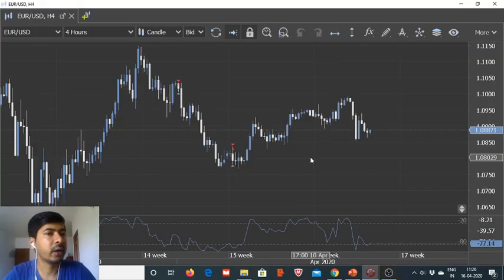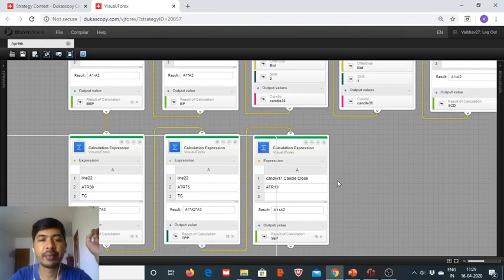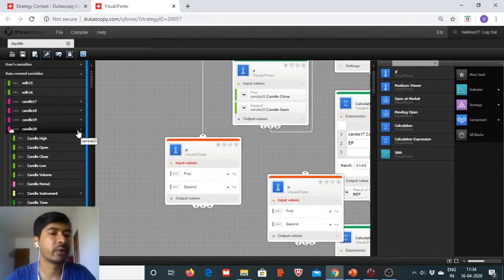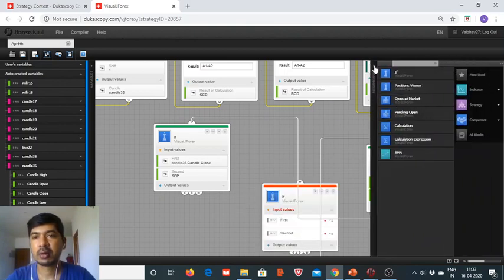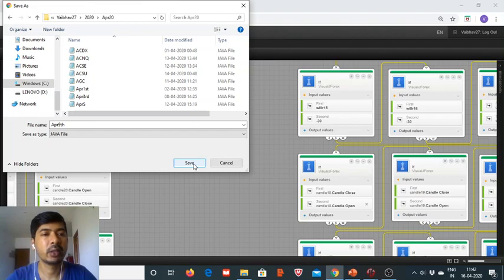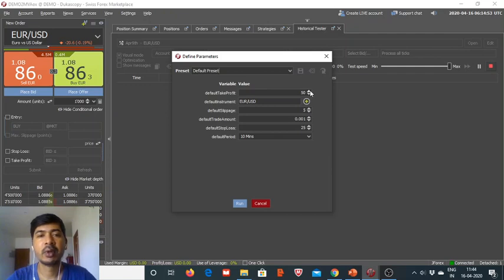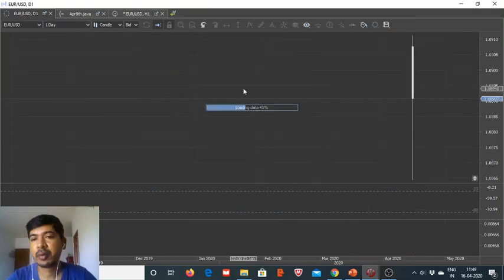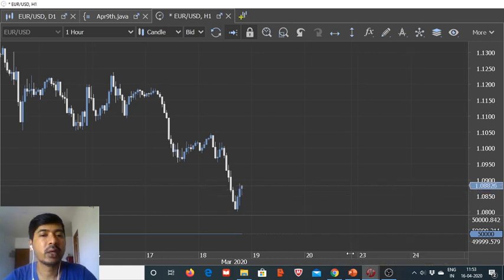Automated Trading: WillR with Historical Candles | Part 4